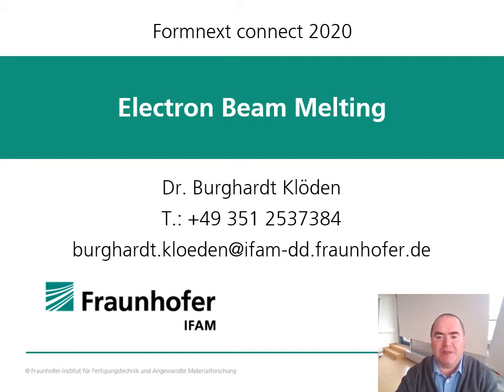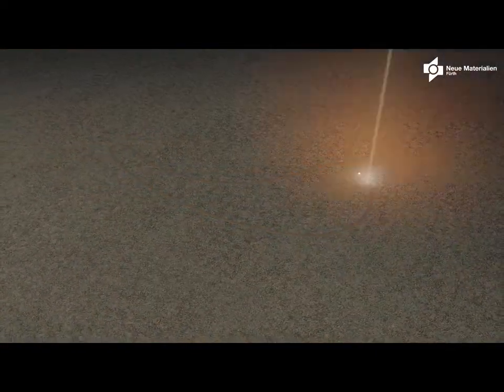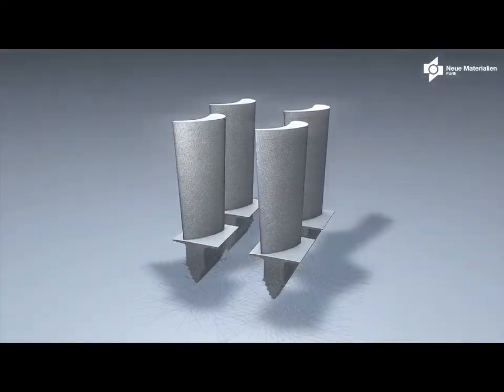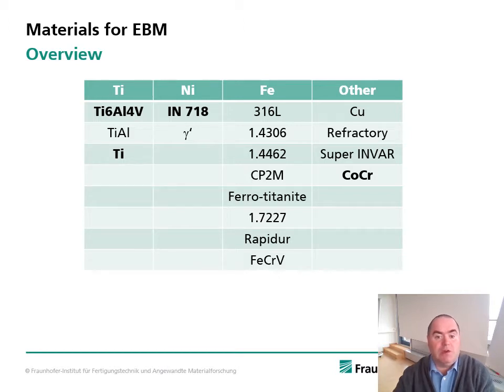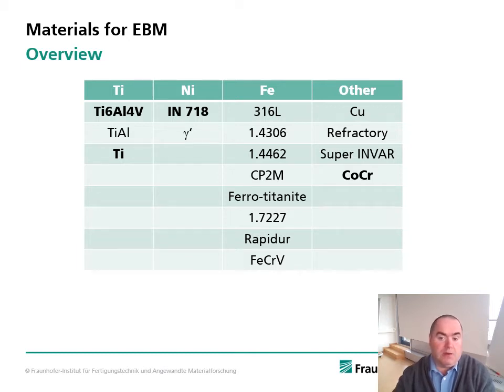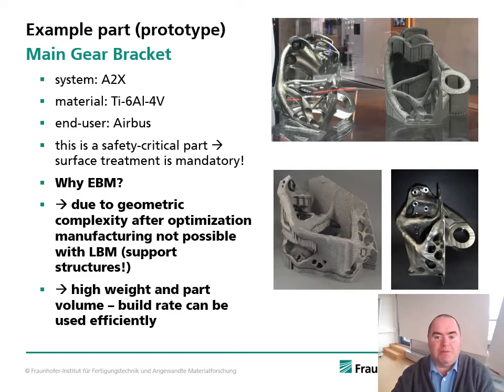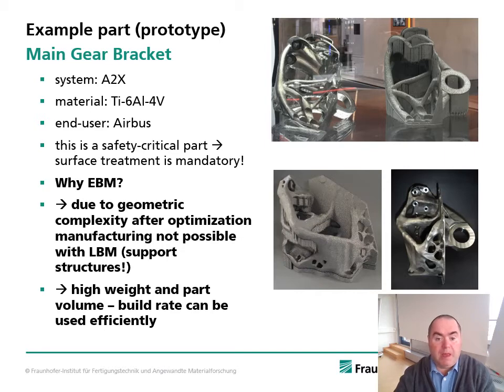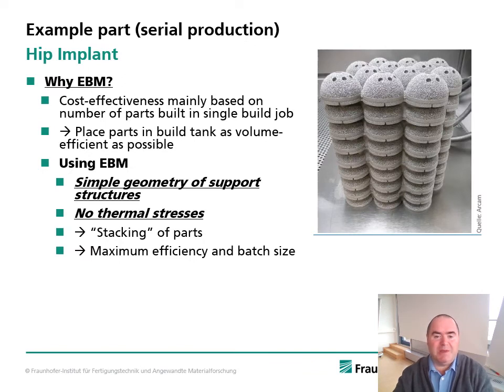Electron Beam Melting at Formnext 2020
Learn more about Electron Beam Melting. Electron Beam Melting is a powder-based process for additive manufacturing of three-dimensional components. The powder bed is selectively melted layer by layer by the electron beam. The process takes place under high vacuum. Material and component options result from the properties of the process and the raw material.